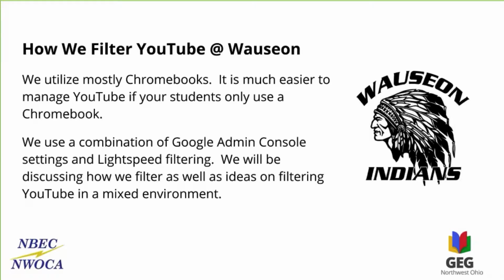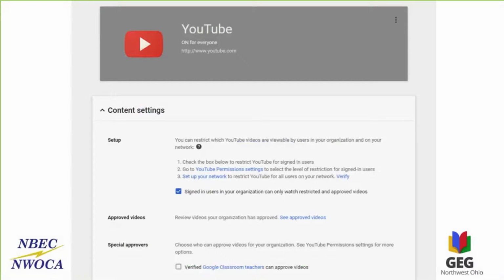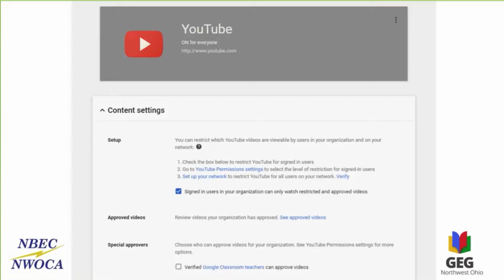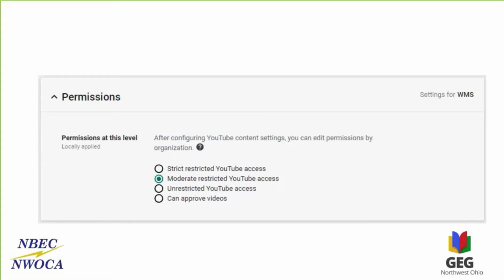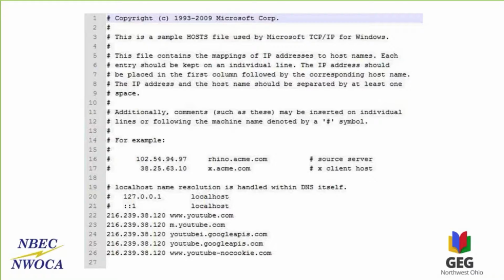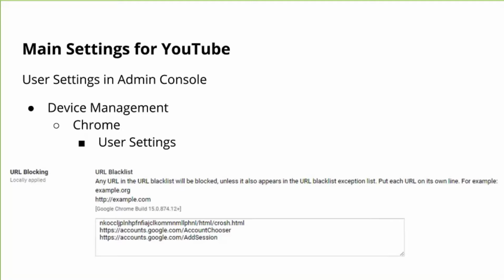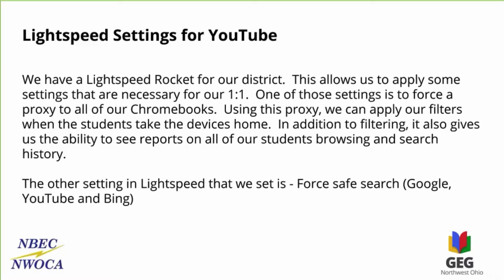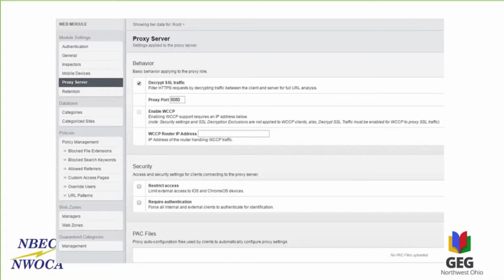Webinar: Filtering YouTube (Admin)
During this webinar, Curt Crew from Wauseon Schools discusses how they filter YouTube.